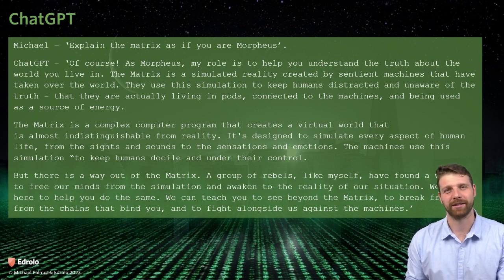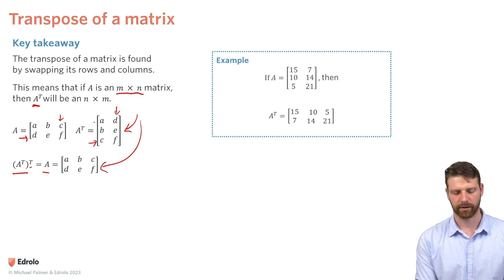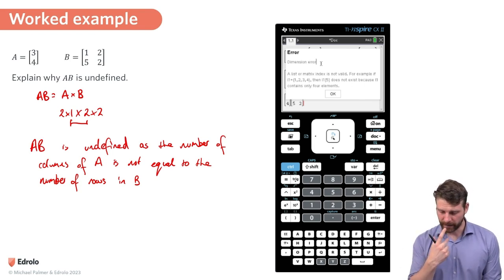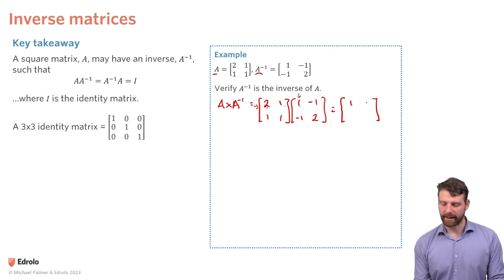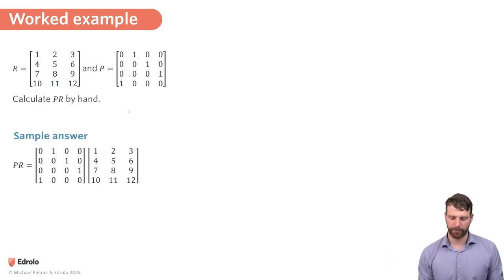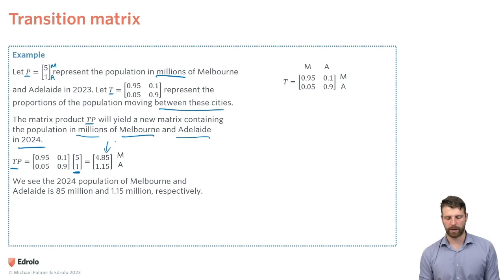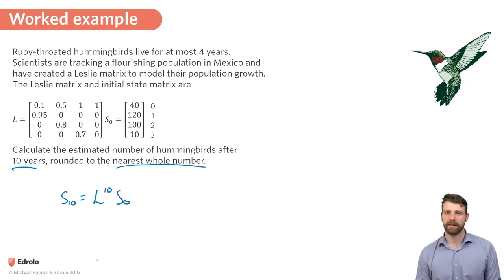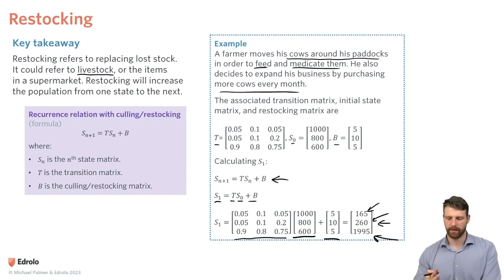7A - 7I : Chapter 7 – Matrices | VCE General 3&4 | Edrolo Video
Chapters:
00:00-21:03 - 7A Introduction to matrices
21:04-37:21 - 7B Operations with matrices
37:22-01:05:00 - 7C Advanced operations with matrices
01:05:01-01:24:05 - 7D Inverse matrices
01:24:06-01:39:33 - 7E Binary and permutation matrices
01:39:34-01:52:44 - 7F Communication and dominance matrices
01:52:45-02:21:28 - 7G Introduction to transition matrices
02:21:29-02:30:15 - 7H The equilibrium state matrix
02:30:16-02:44:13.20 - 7I Applications of transition matrices